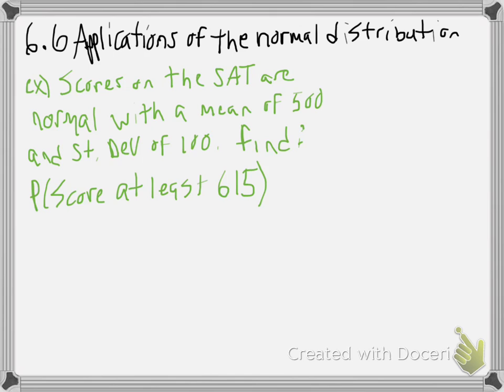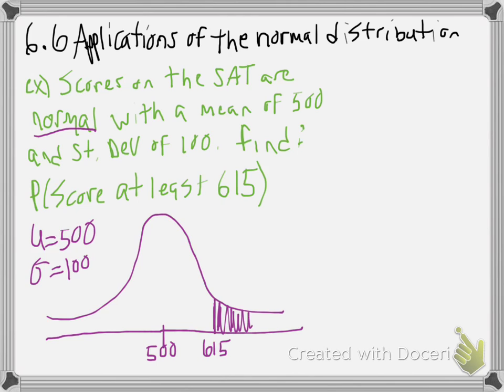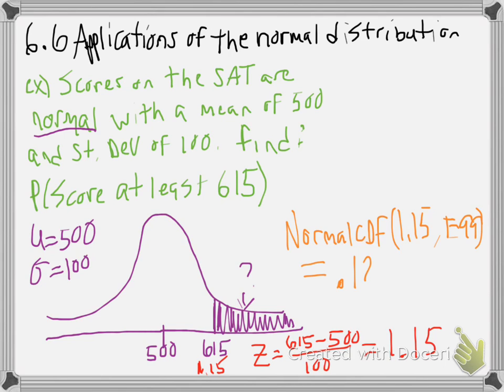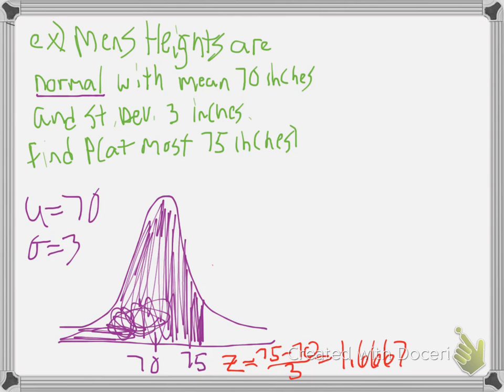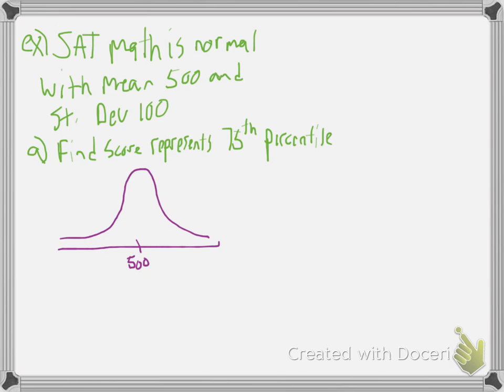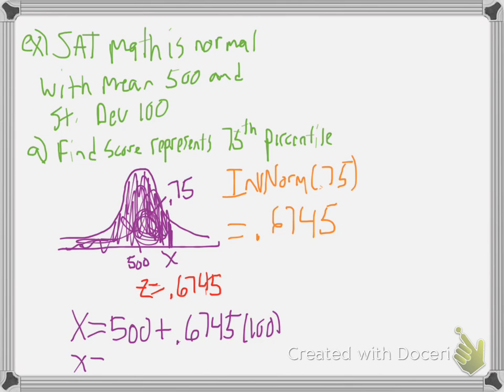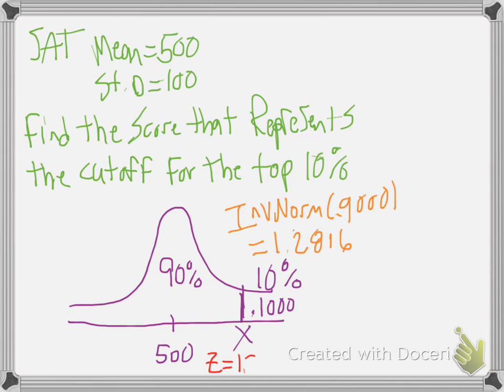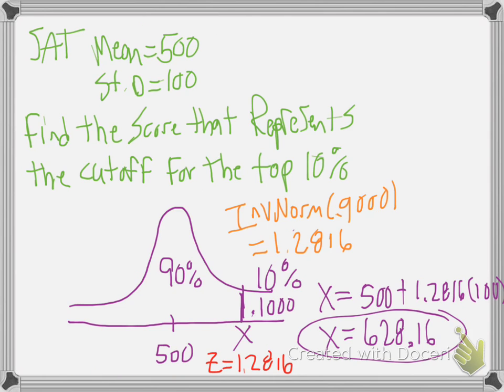Applications of the Normal Distribution